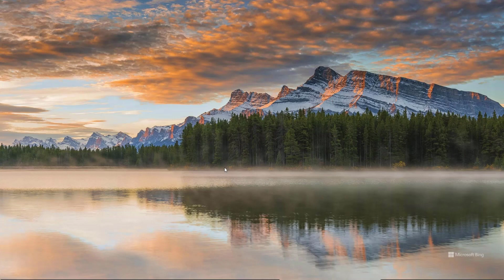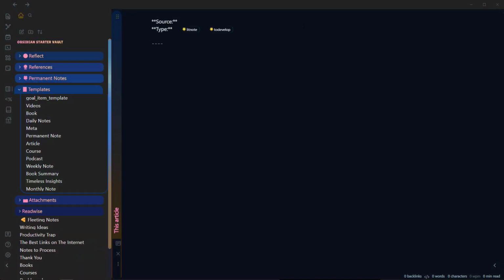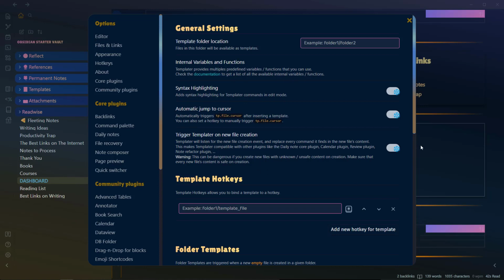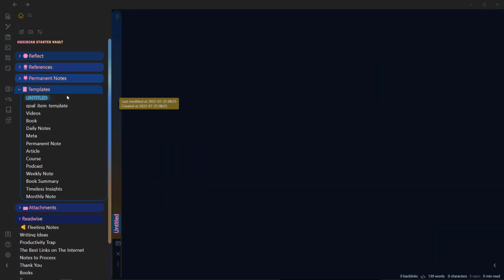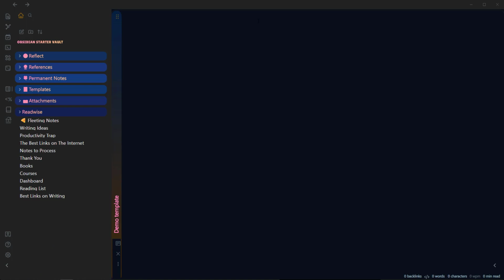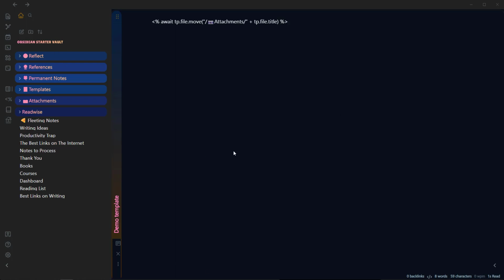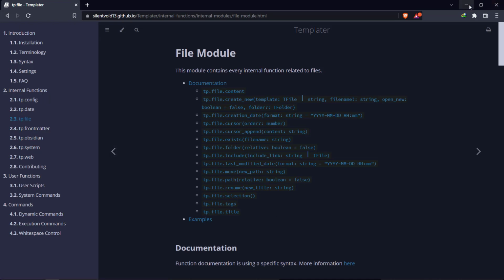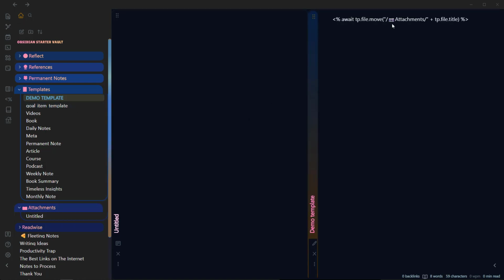How to Use Templater Plugin to Automatically Move Files on Creation on Obsidian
In this video, I've show you how you can automatically move files on their creation on obsidian using templater plugin.